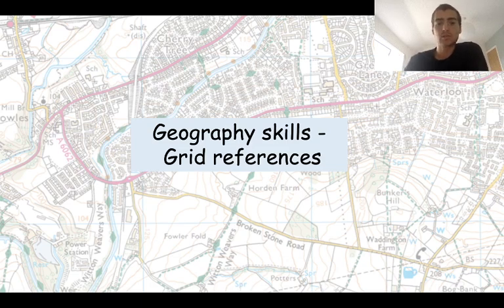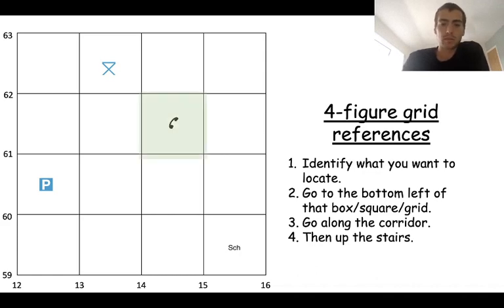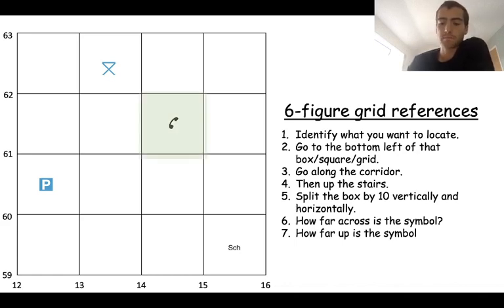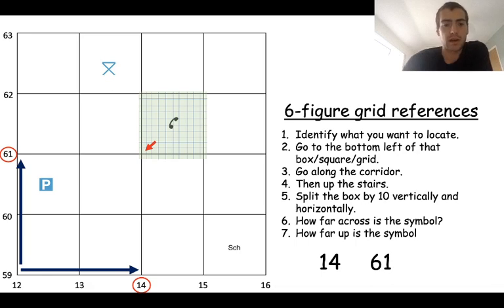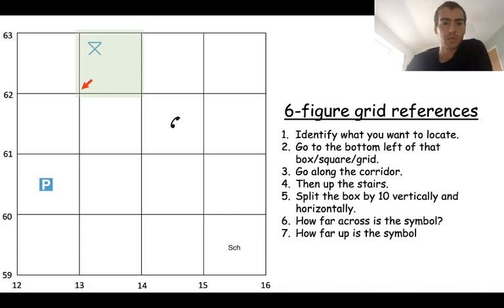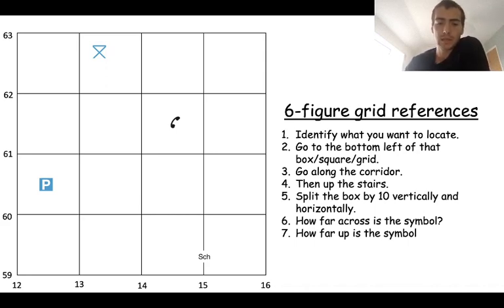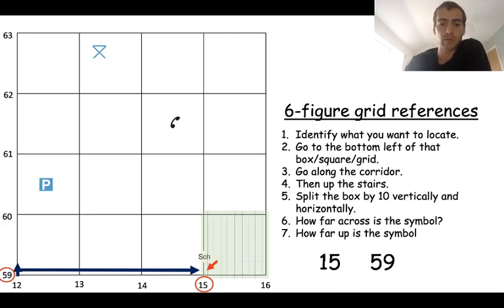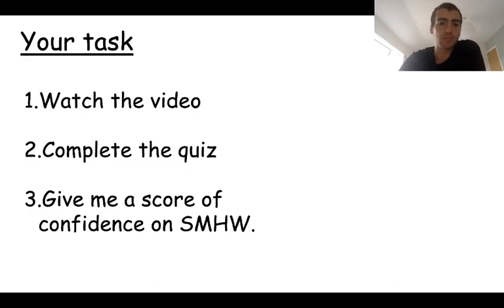YEAR 8 - 6-figure grid references